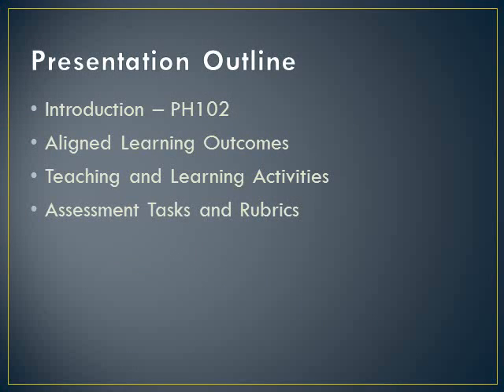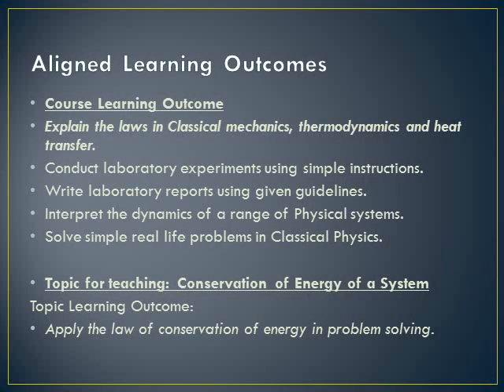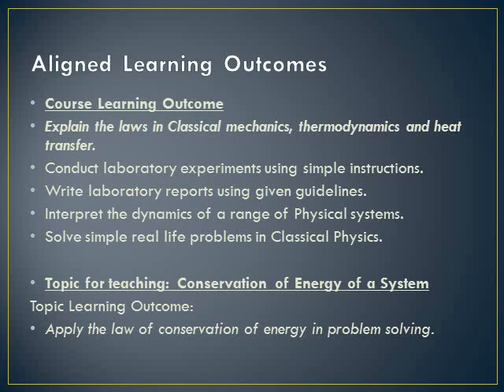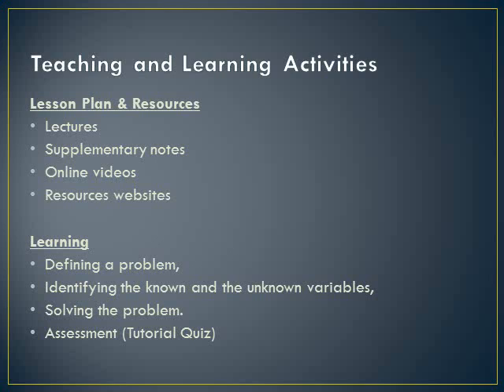ED403 Micro LED Krishneel1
This is part of my ED403SummerFlexi course at USP.